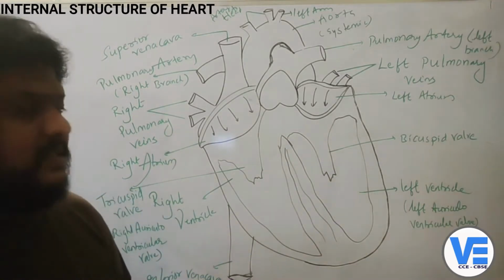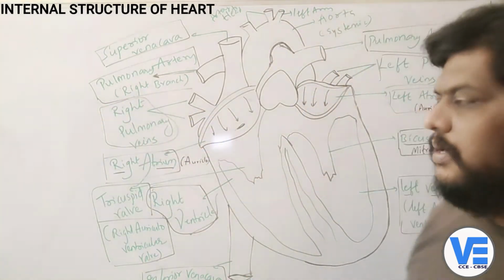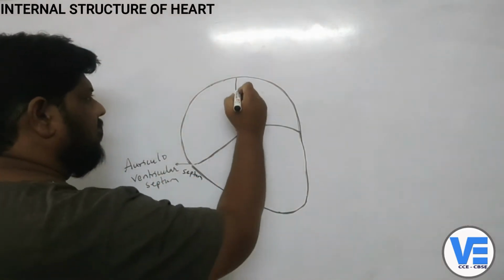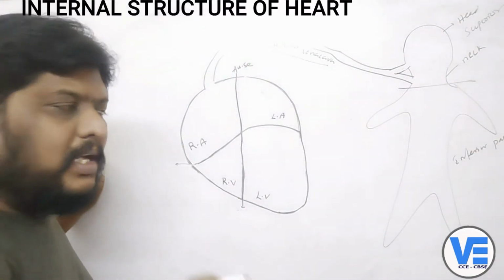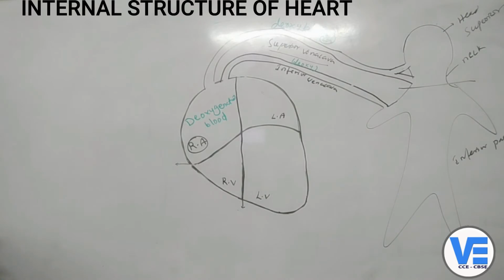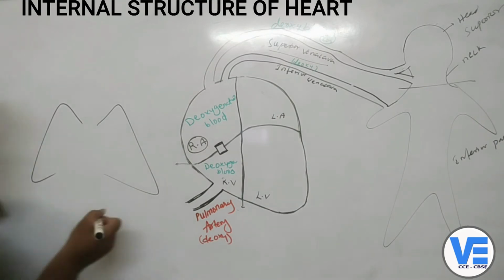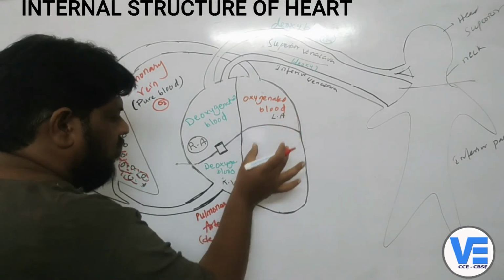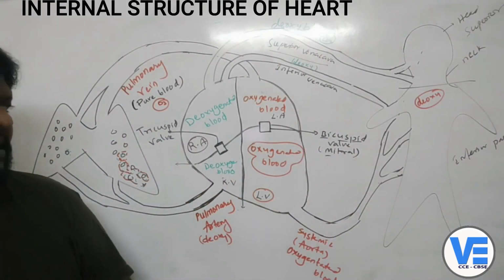CIRCULATION ll Internal Structure of the heart ll 10th biology ll CCE ll Part 4